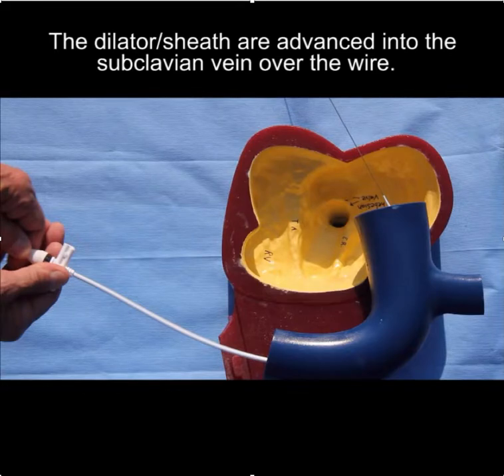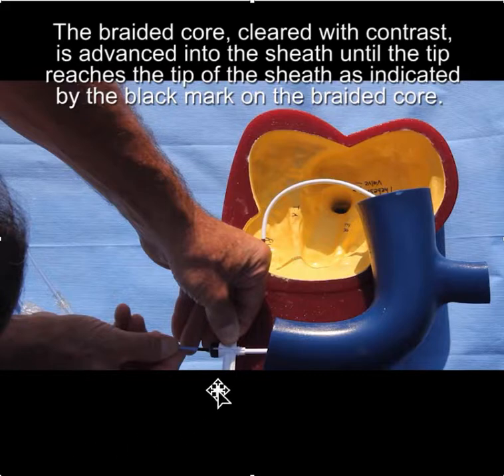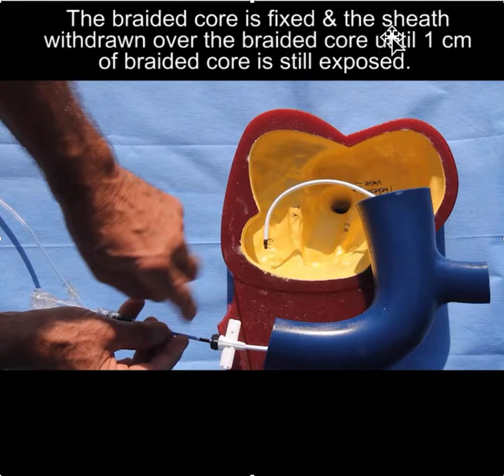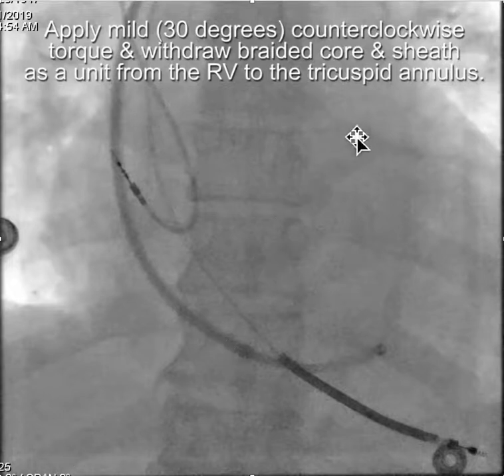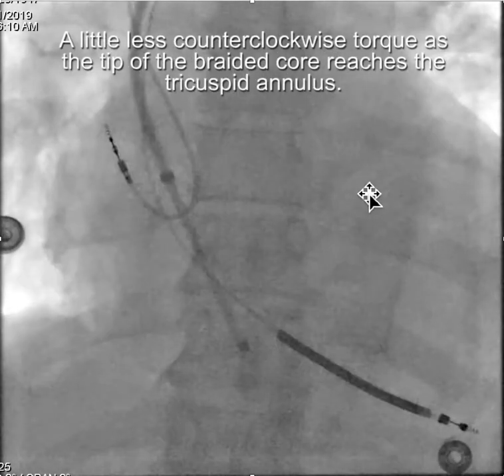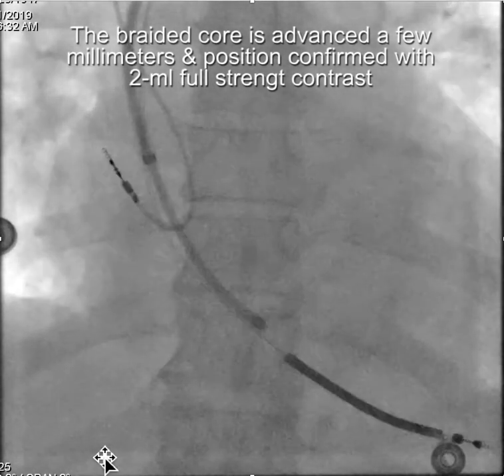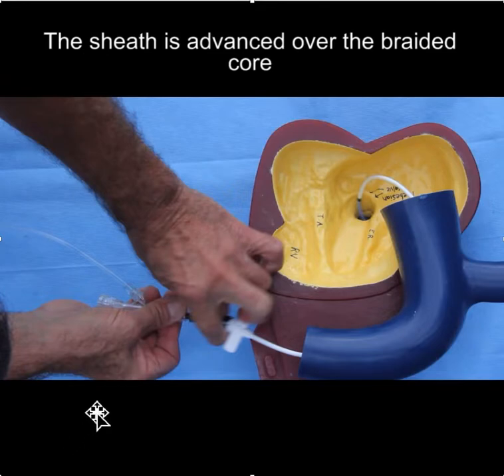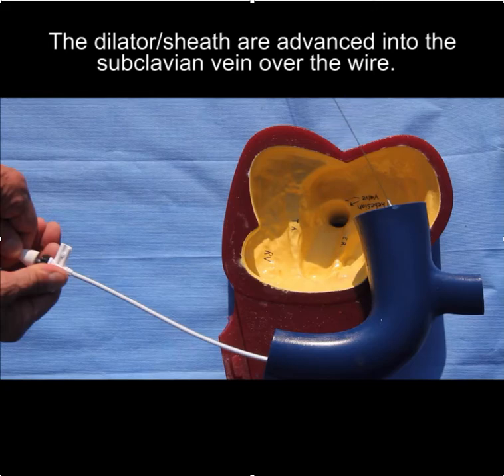How to cannulate the CS using the Worley sheath - combined model & fluro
Video shows how to use the Worley sheath using a model interspersed with fluro images form a first time user who was willing to follow directions & use the system as designed. Require confidence to step outside your comfort zone much like improving your golf game or getting better a skiing.